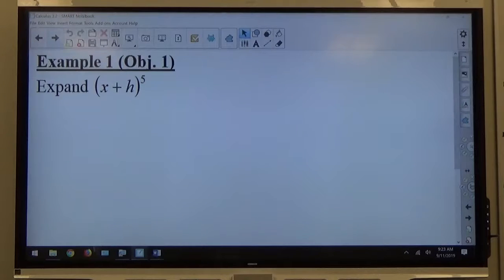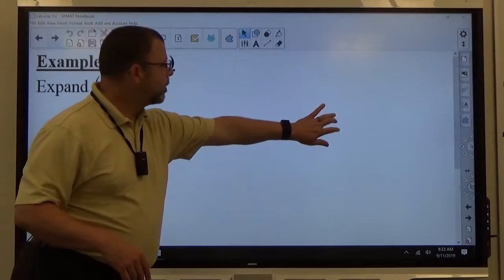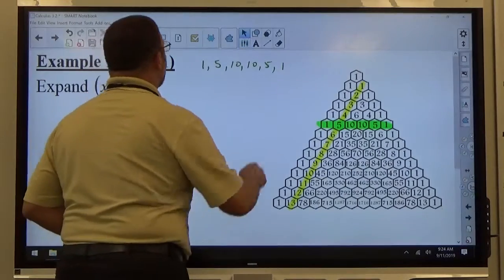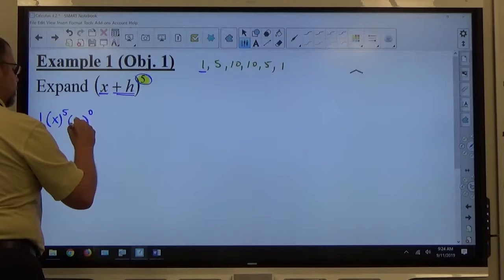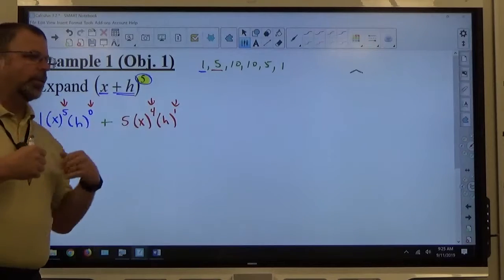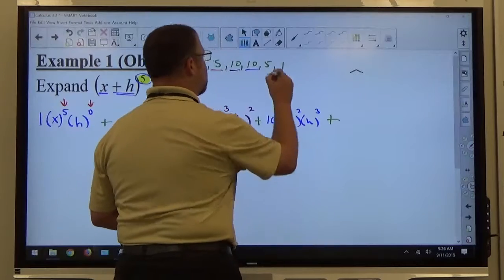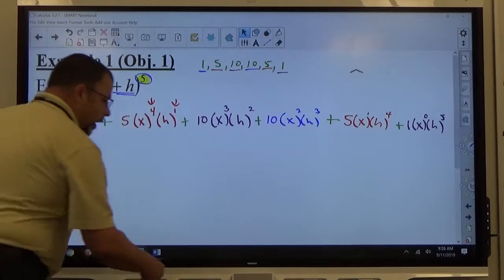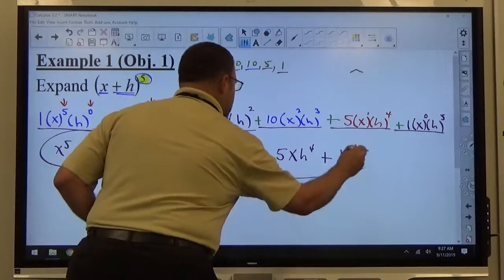Calculus 3.2 Example 1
Expansion of (x + h)^5.